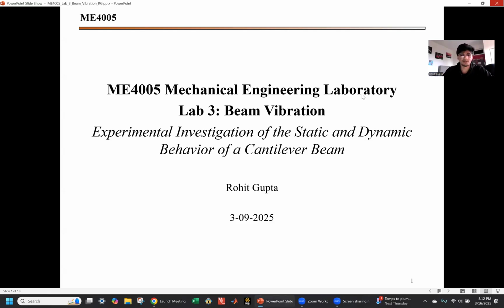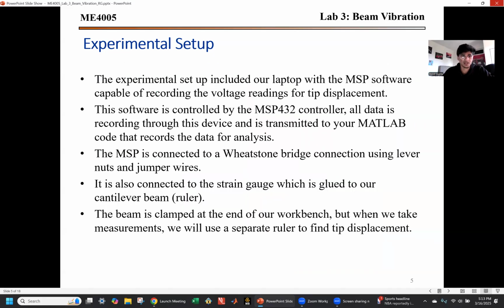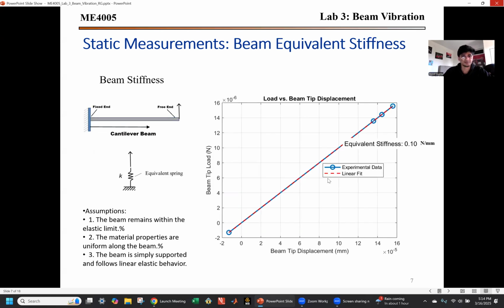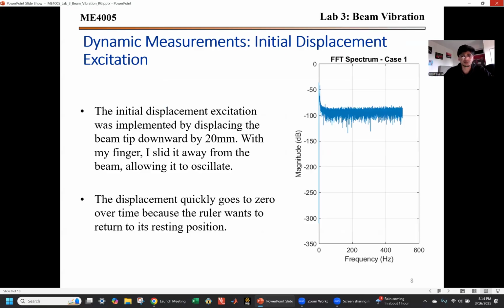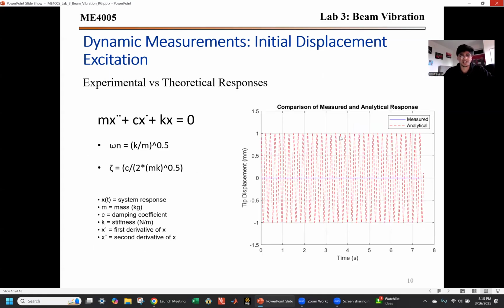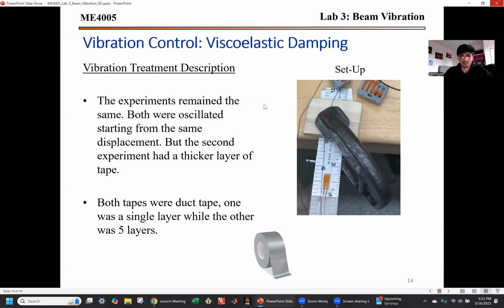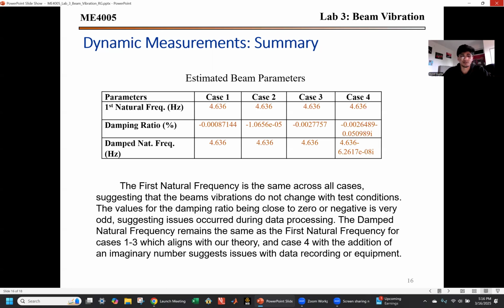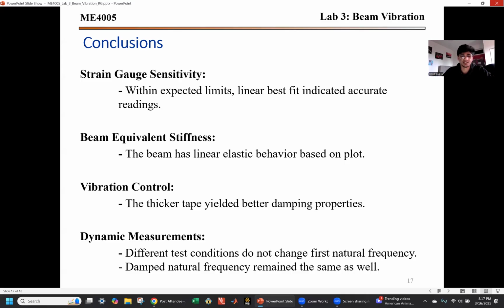Lab 3: Beam Vibrations